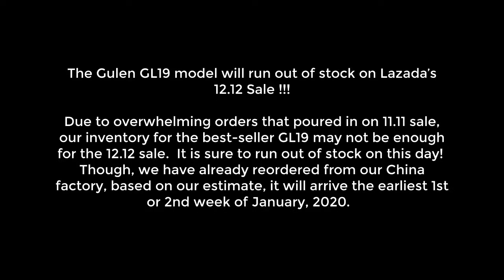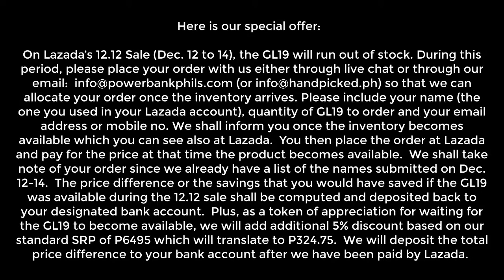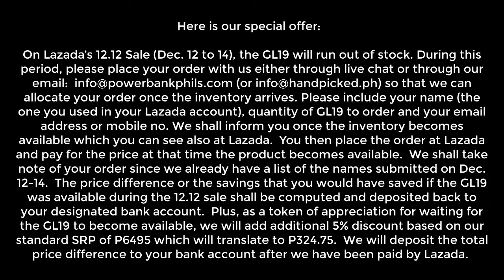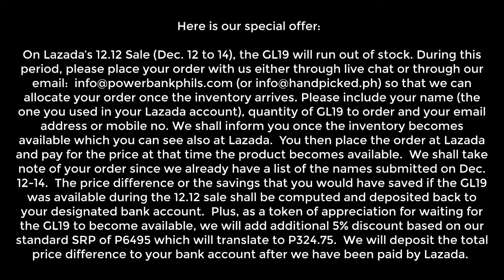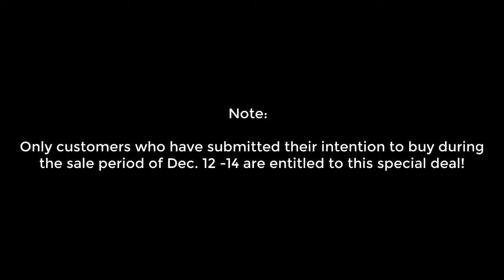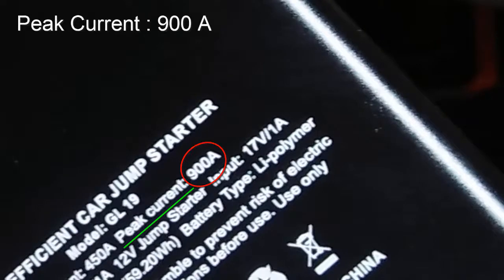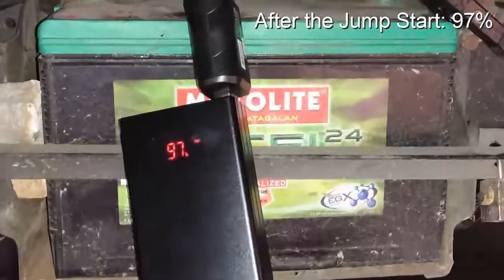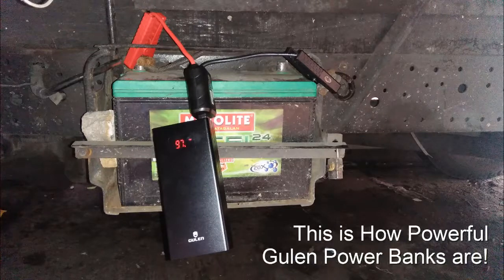Gulen GL19 with Lazada 12.12 announcement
This video announces to our loyal Lazada customers on how to get a special deal from us if ever our best seller GL19 runs out of stock during Lazada's upcoming year end 12.12 grand sale.  After the announcement, it shows how the gl19 was able to jump start the Isuzu NHR truck with ease even if the truck's battery was completely detached from the truck's electrical system.  for more details about the Gulen line-up of car jump starters.